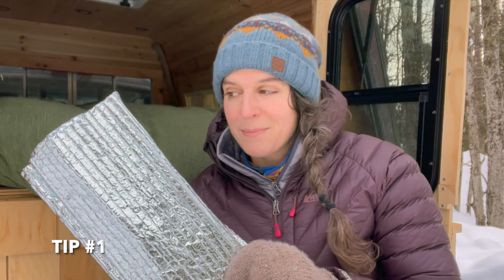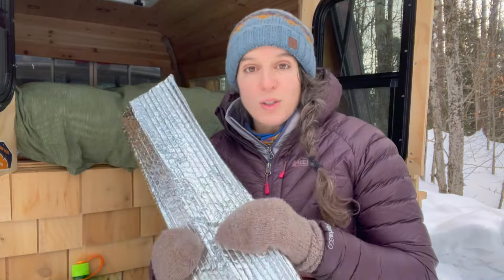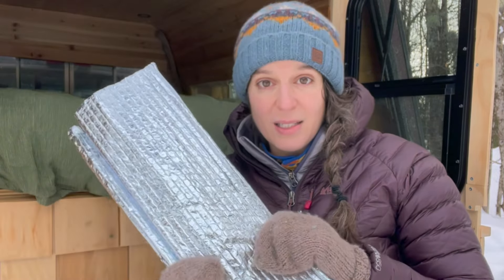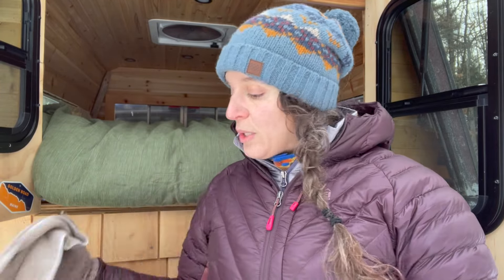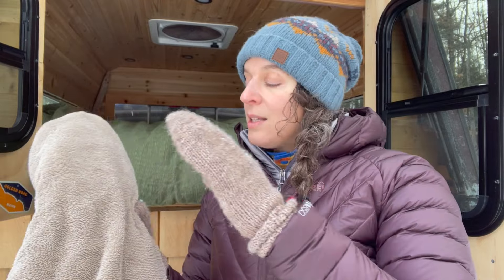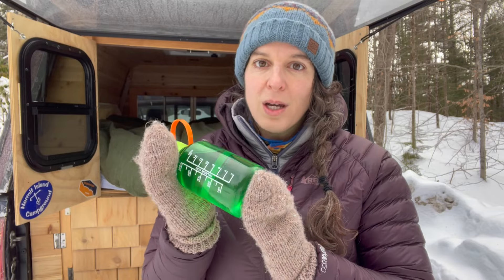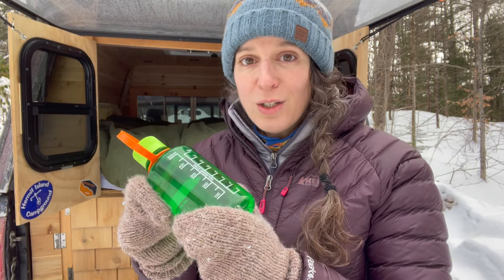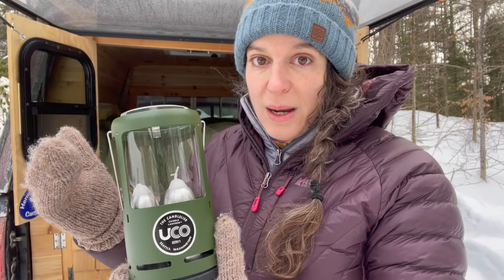TOP 5 WINTER HACKS to keep you WARM even on the coldest night! | Little Known Winter Tips & Tricks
I'm sharing my top 5 winter hacks with you that I use to stay warm during the cold months. These winter tips & tricks help me enjoy truck camping during the winter.

Cabin Specs
- 5x6 Foot Truck Bed
- 30 Square Feet
- Cedar Siding
- Almost a Full Size Bed
- Outdoor Kitchen
- Cassette Toilet
- Mudroom
- Locking Doors
- Garage

Woodsy's Store
These are items I use and love. You do not pay a higher price. Thank you for your support! ✨

SOLO WINTER TRUCK CAMPING in a SNOWSTORM - My coldest night in the tiny TRUCK CAMPER with no heater!:

Social Media